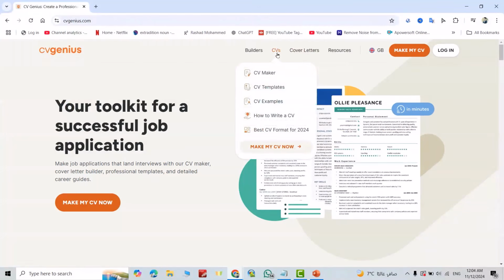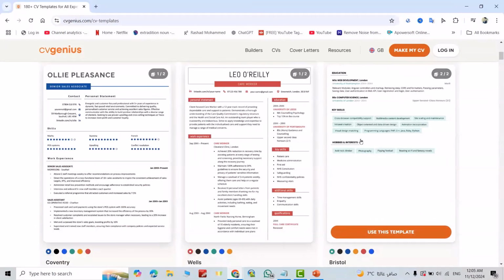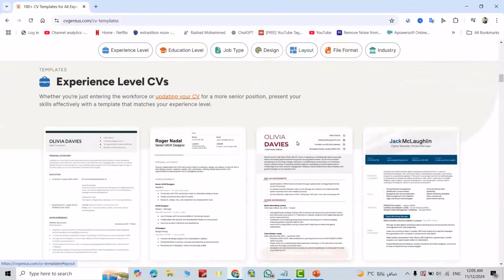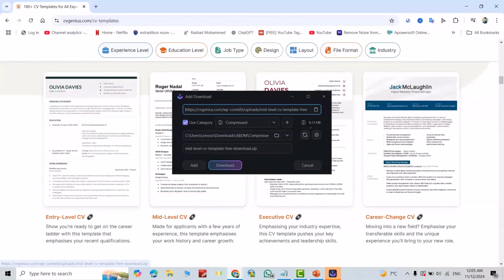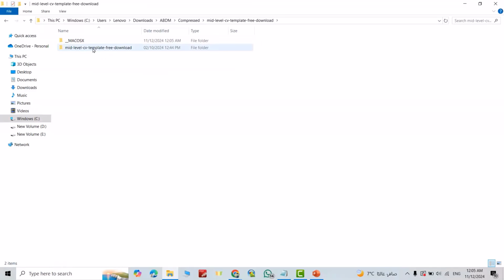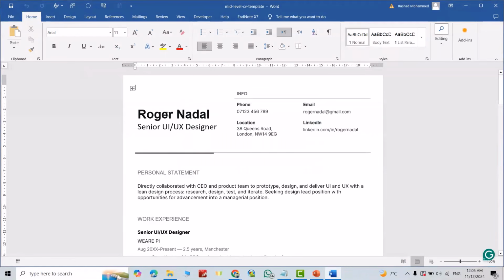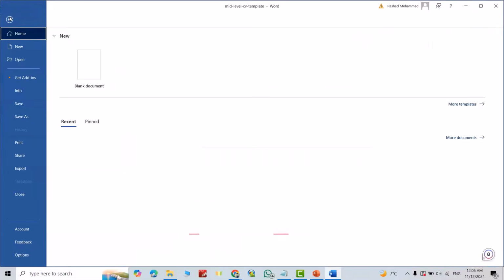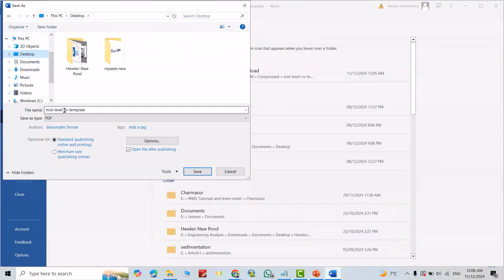Free CV Template Downloads! MS Word & Google Docs | Resume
Looking to create a standout resume? In this video, we’re offering **free CV templates** you can easily download for **MS Word** and **Google Docs**! Whether you're applying for your first job or looking to take the next step in your career, having a professional, well-designed resume is key to making a great impression. We’ve got you covered with customizable, **modern resume templates** that are perfect for any profession.

Also you can watch this latest video about creating your cv for free and the template is given

In this video, we’ll show you how to **download** and **edit** these free CV templates in **Microsoft Word** and **Google Docs**, making it easy to tailor your resume to your skills and experience. No design skills required—just plug in your details and you’re ready to go! Plus, we’ll give you tips on how to craft an eye-catching **resume** that stands out to employers and recruiters.

They’re clean, professional, and optimized to get noticed in a competitive job market. Don’t miss out on this opportunity to get a **free, professional resume template** today!

how to make cv in microsoft word,how to write a resume,create cv for free,Free CV Template Downloads! MS Word & Google Docs | Resume,free CV templates,free resume templates,download resume,MS Word resume,Google Docs resume,modern CV templates,professional resume